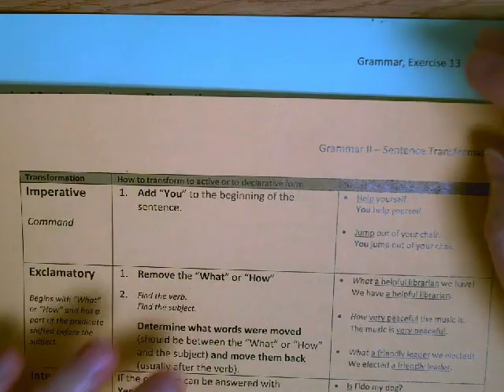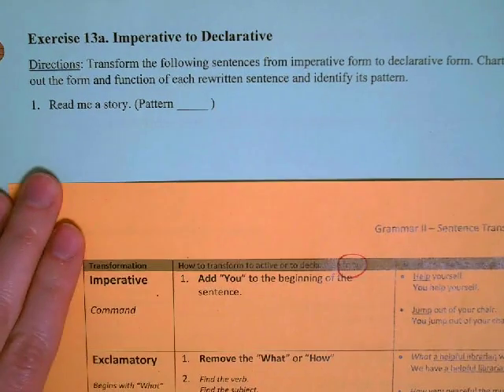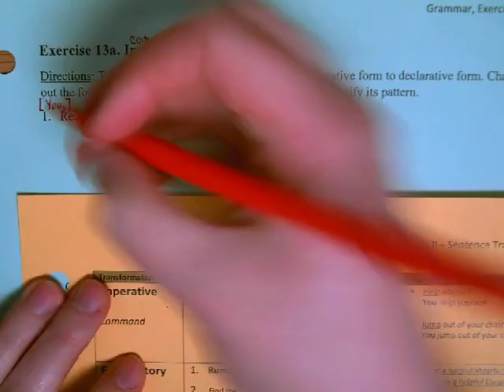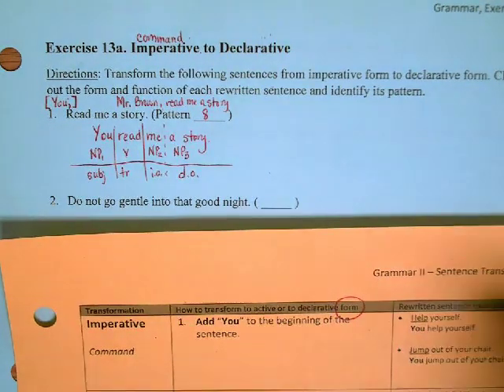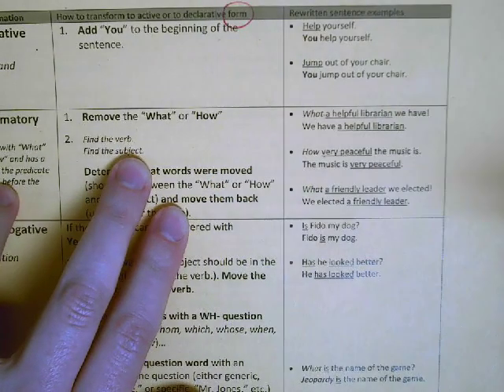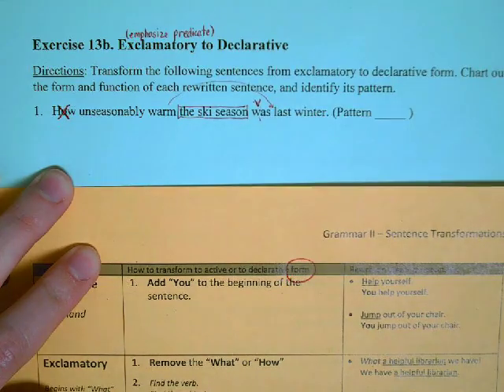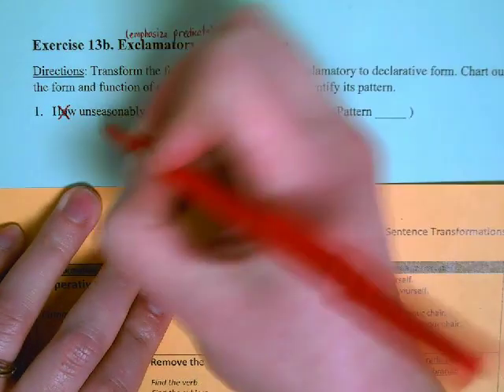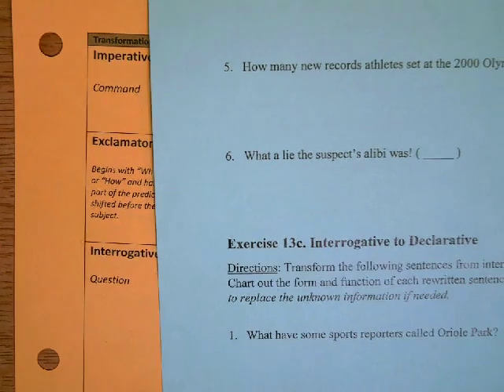Grammar Unit 2 Exercise 13a (sentence 1) and Exercise 13b (sentence 1)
These videos are designed to help Mrs. Warner's high school English students work through the exercises in Kolln & Funk's Understanding English Grammar (6th edition) book.  Students should have read through the assigned section of the book before viewing the video.  Students are expected to report to class having completed the exercises in the video (for homework). This video explains how students can complete Exercise 13a sentence 1 and Exercise 13b sentence 1.